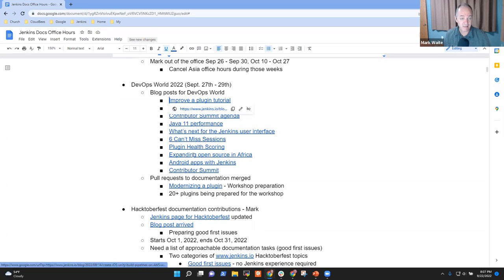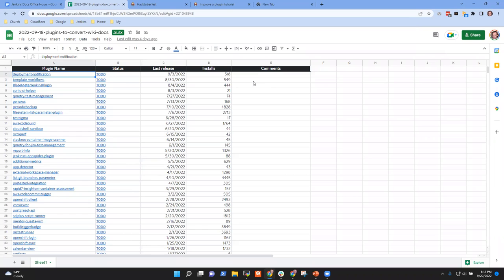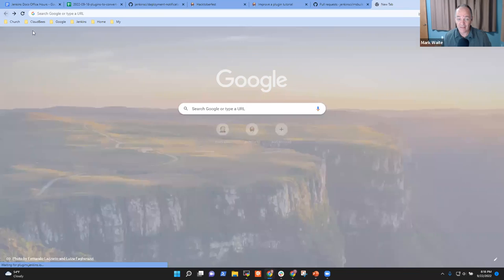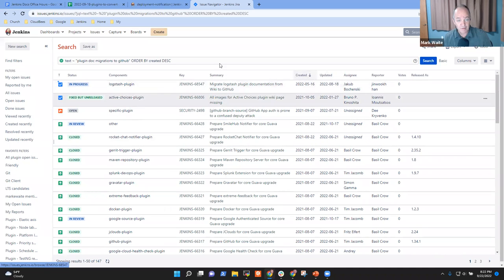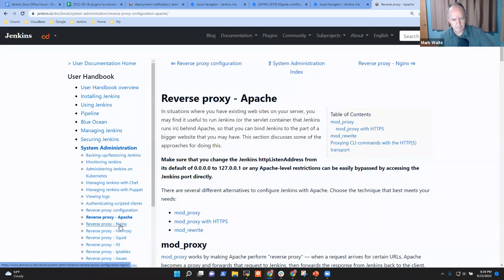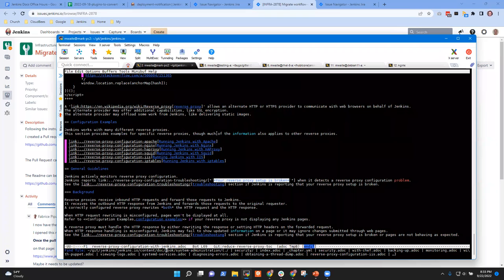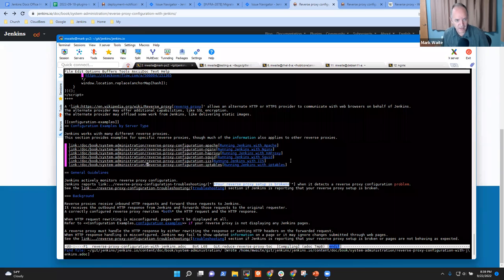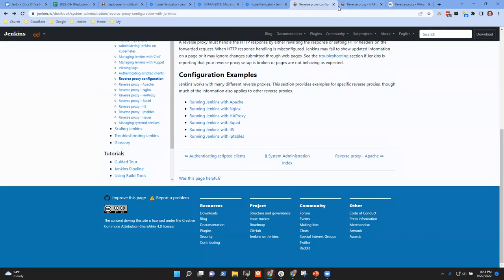2022 09 23 Docs Office Hours